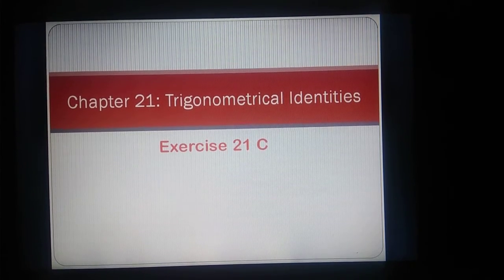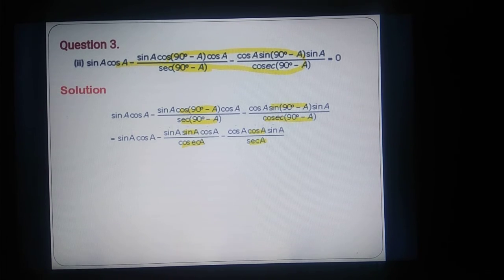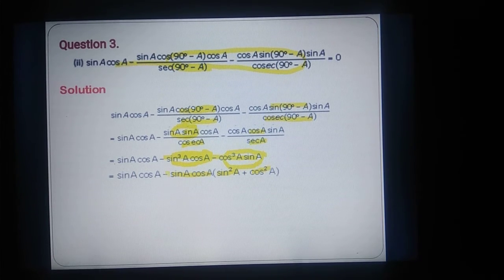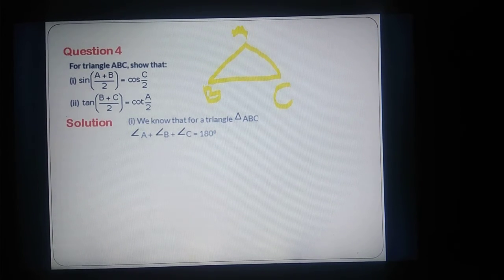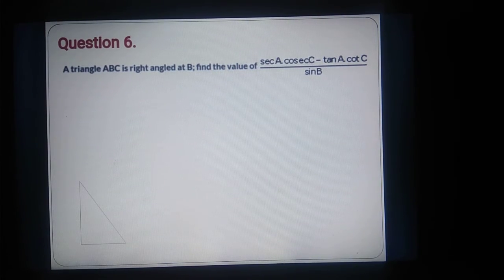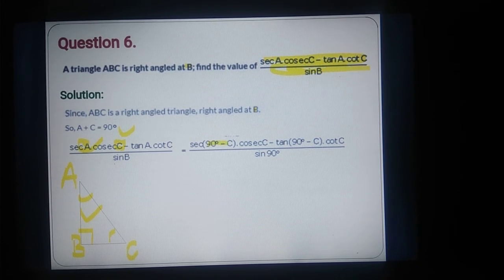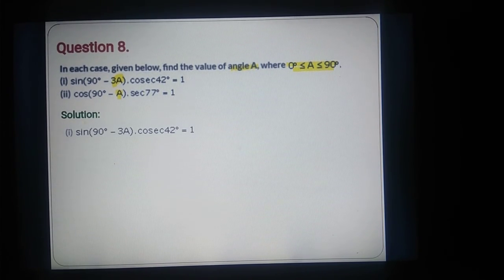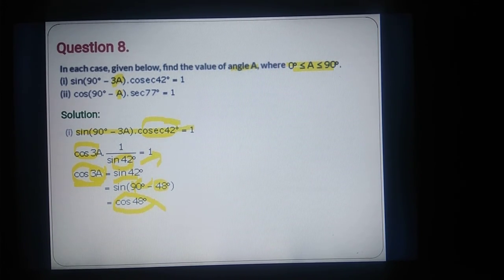Class 10 ICSE Trigonometrical Identities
Concise Mathematics
Exercise 21C